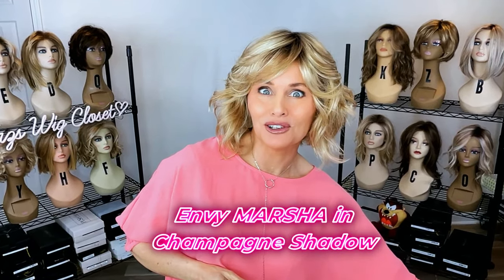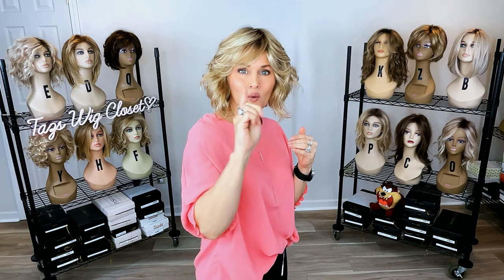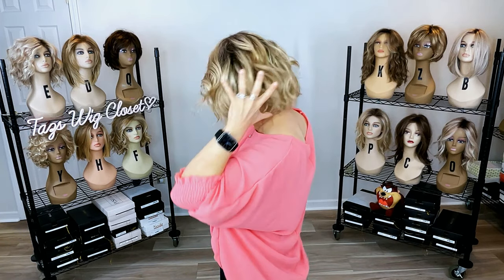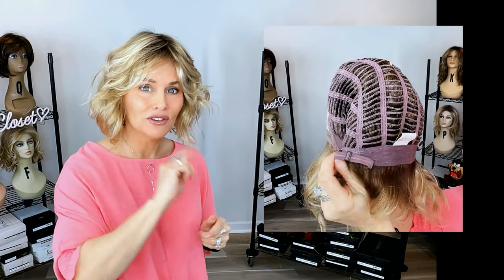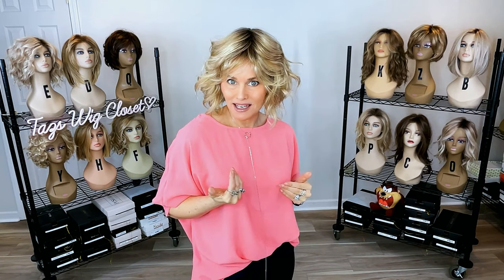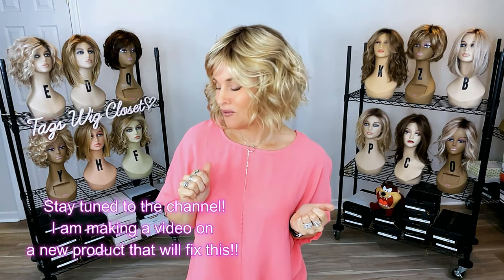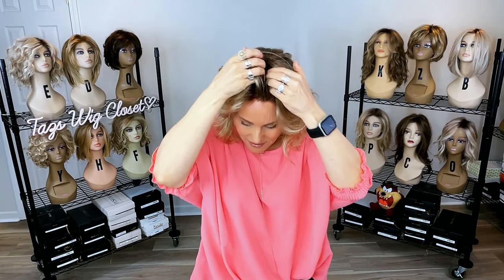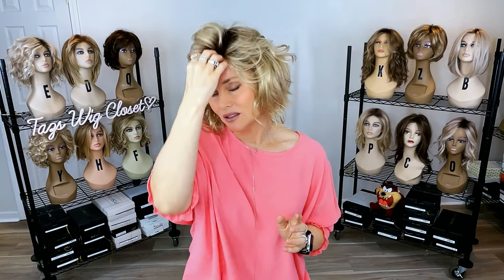Meet MARSHA! FUN NEW STYLE! | Envy MARSHA Wig Review | New SO SOFT CAP 🤨ONE PROBLEM area🤨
NEW WIG STYLE by Envy!  Meet Marsha in Champagne Shadow. This wig was sent to me by WigStudio1.com for my honest review. @WigStudio1 XOXO TAZ

👉🏻 PLEASE JOIN ME AT TAZS WIG SNACKS! Channel! BITE SIZED wig content that is sure to satisfy!